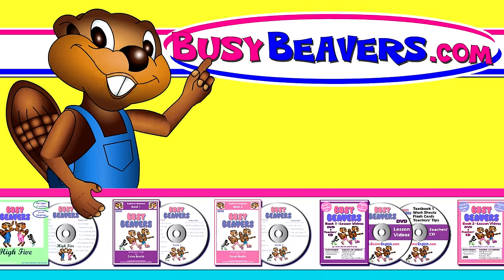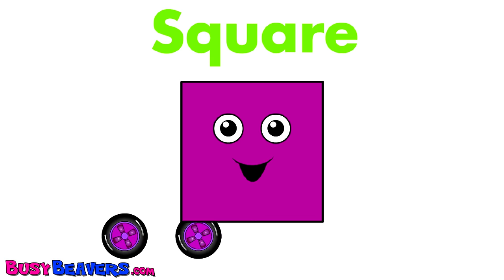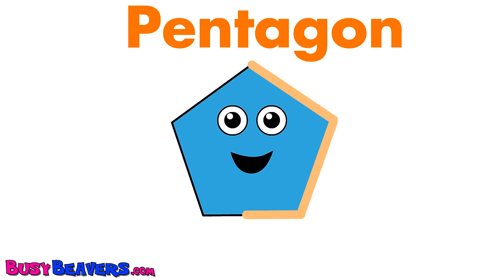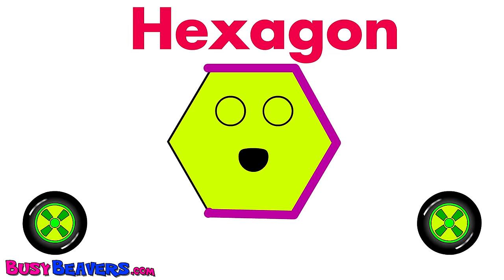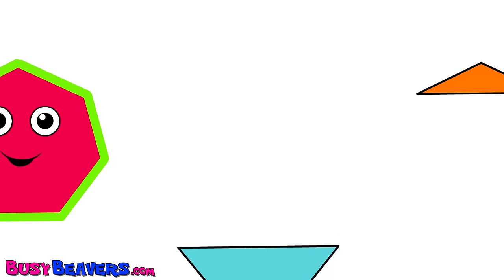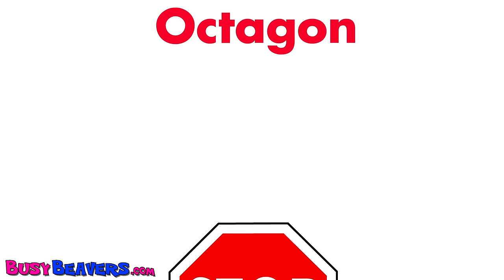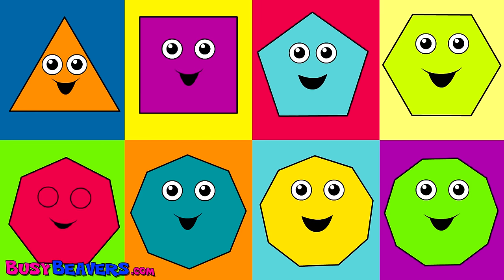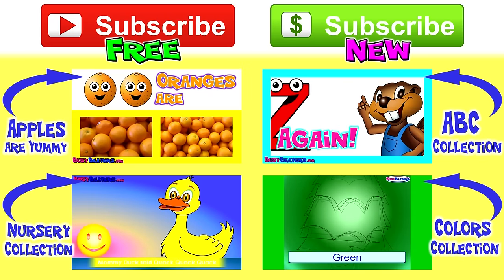"This Little Triangle" - Shapes Learning Song, Teach Babies & Toddlers, Kids Nursery Rhyme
This Cute Video and Extremely Catchy Melody Teaches Shape names from Triangle to Decagon. It's a great Math Lesson Supplement, English Class Song or for Fun at Home.

Our Famous Busy Beavers Videos "Edutain" Young Learners with Colorful Animation and Cute Characters while the Rhythm & Repetition of the Songs and Chants introduce new Vocabulary and offer plenty of chances for kids to practice along themselves.

Can you Learn and Have Fun at the Same Time? Absolutely! Busy Beavers Videos are Proof of that Fact.
Did you know that "Busy Beavers" is one of the Longest Running Kids Channels on You Tube? We've been producing Entertaining and Engaging Vids for Kids since 2005. For almost 10 Years Now Kids all around the world have been Learning English from our ESL English Lesson Series and Singing Along to our Addictive Melodies in Preschools, Daycares, Kindergartens, English Classrooms and at Home.
How can 300 Million people be wrong?

More Smash Hits

Follow Us

SHOP

Download

Free MP3s of Our HITS! Work Sheets & Flash Cards

Parents of Babies and Toddlers use Busy Beavers Videos to Teach Basic English Vocabulary and Concepts.
such as Delayed Speech have all found Busy Beavers Videos a Great Teaching Resource to Improve Young Learners' Development.

Busy Beavers not only create Fantastic, Fun Children's Edutainment Videos that teach Counting, Colors, The Alphabet, Shapes and More,
But Busy Beavers also has developed an entire English Language Learning System for Children whom English is not their first Language.
Full Videos are Available on a Series of DVDs that we will ship to you anywhere in the world.
You can also access all of our great Learning Material by becoming a Paying Subscriber to our